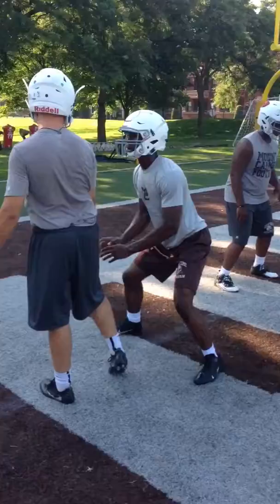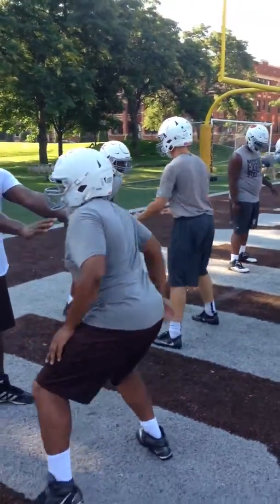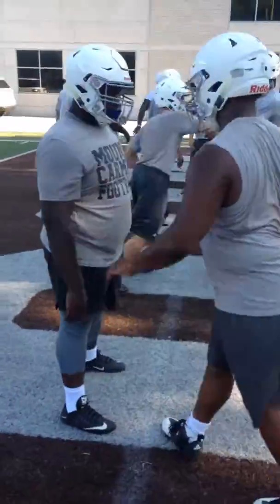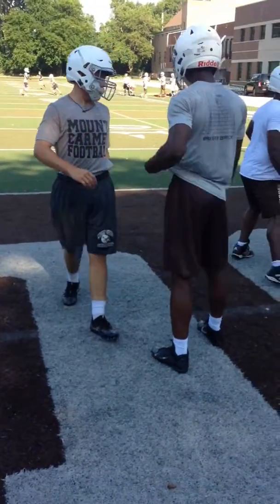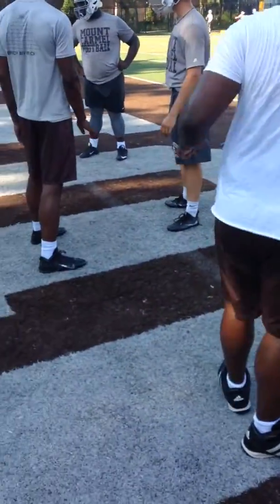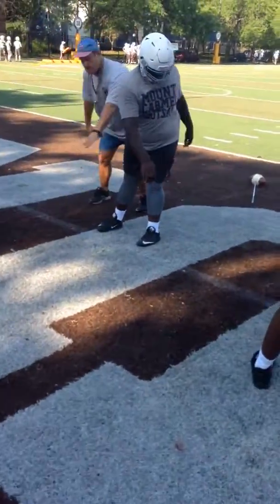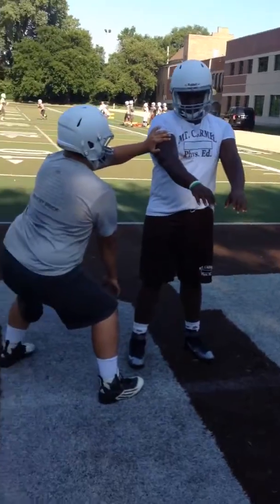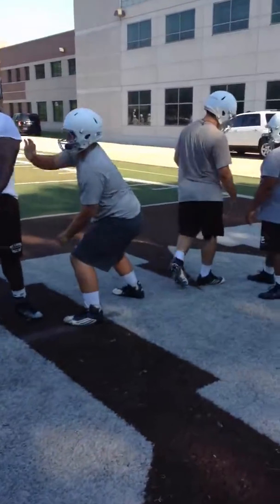mc d line drill july 20 2016